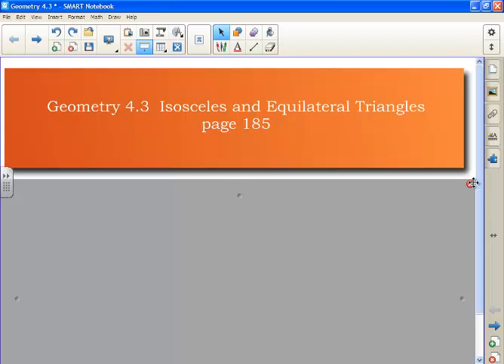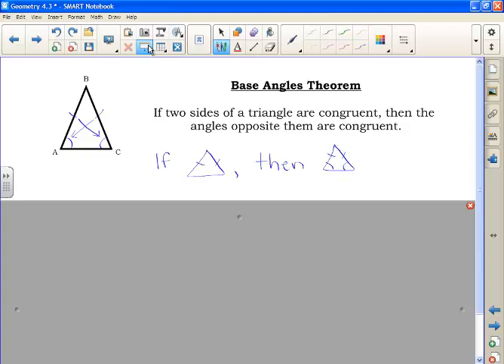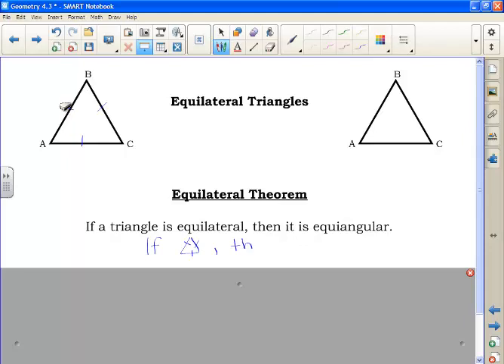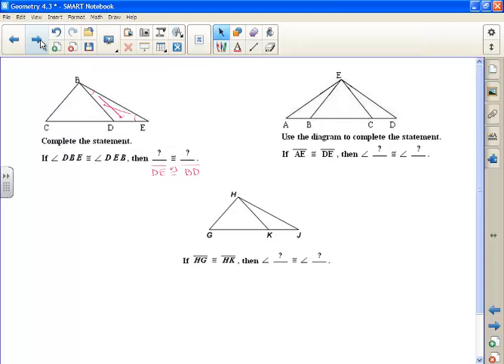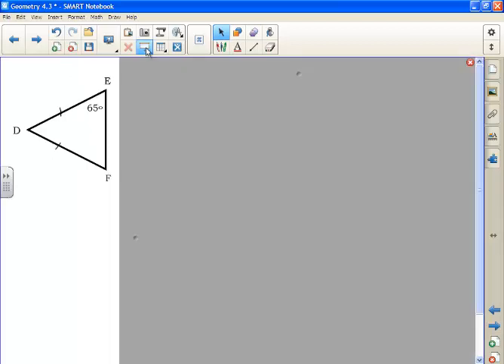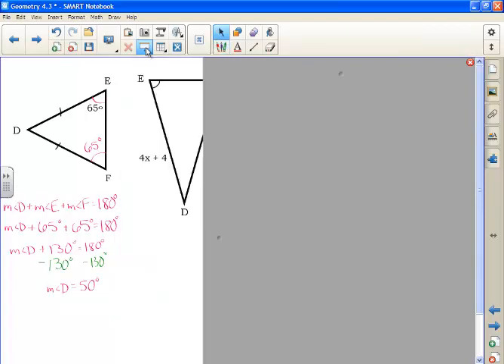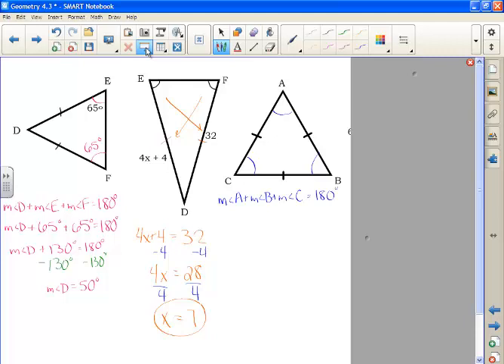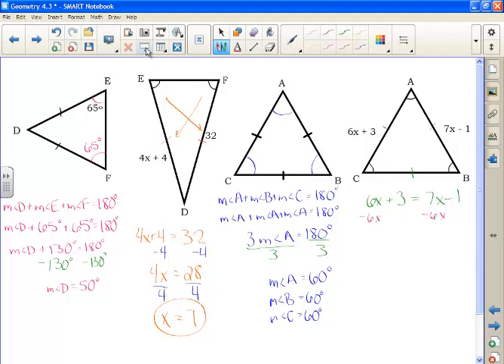Geometry 4.3 Isosceles and Equilateral Triangles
Lesson video for flipped high school geometry (Geometry Concepts and Skills text)